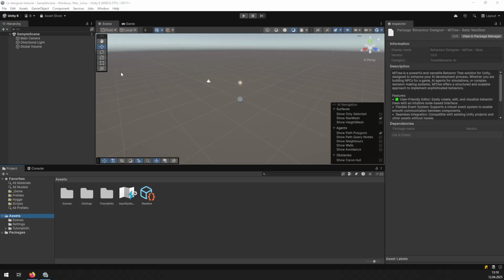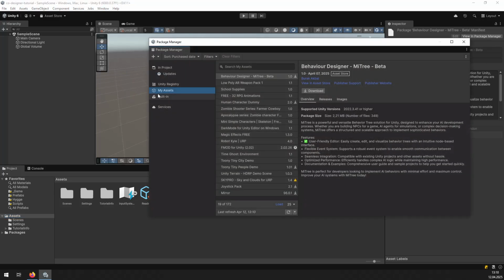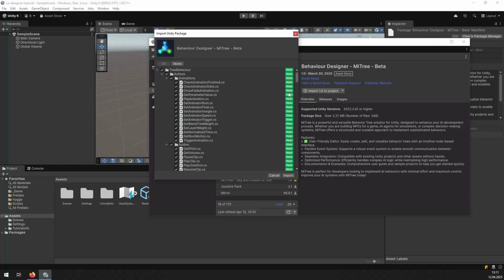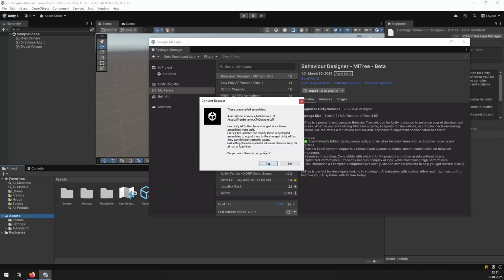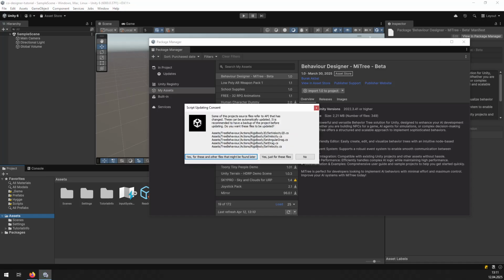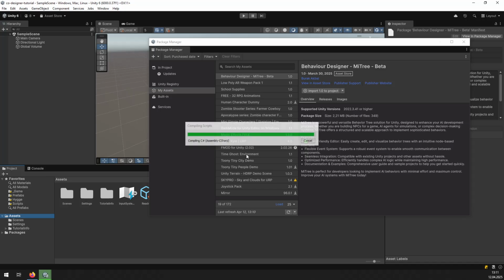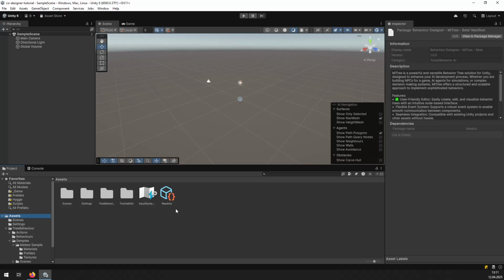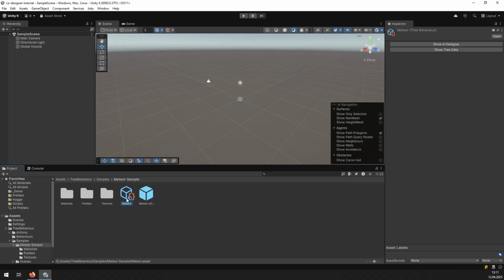How to Install MiTree Designer Tool in Unity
In this video, we will guide you through the installation process of MiTree Designer Tool in Unity.
Learn how to set up the behavior tree system and get started with designing AI for your game in no time.

You’ll learn:
    ✅ Installing MiTree from Unity Asset Store
    ✅ Importing MiTree into your Unity project
    ✅ Setting up the Designer Tool in the Unity Editor